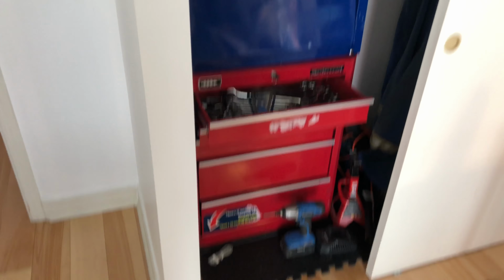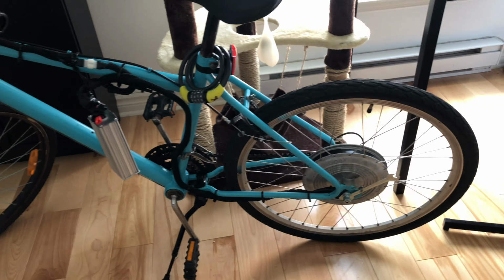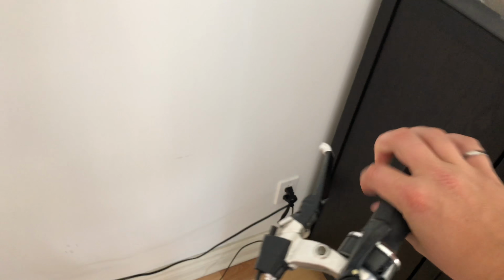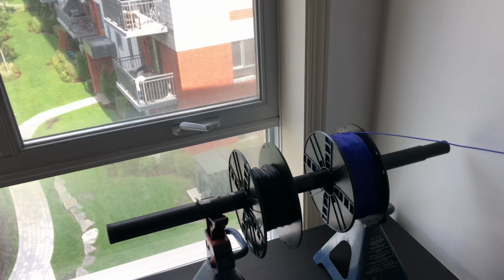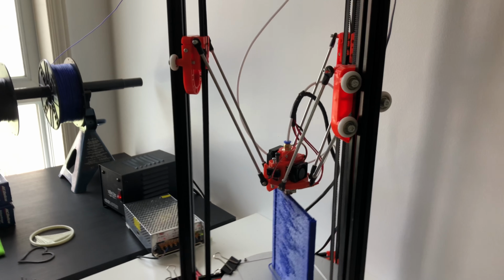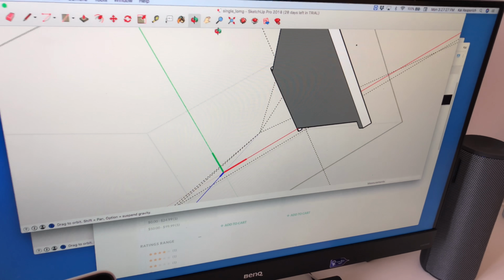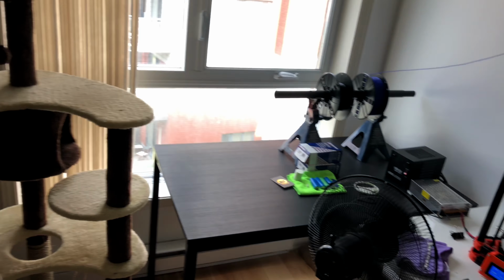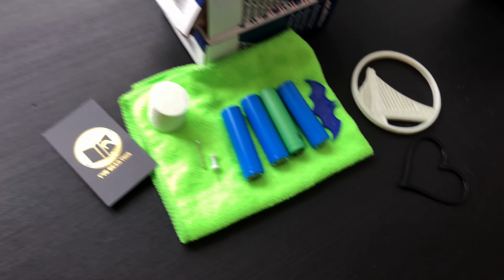Kai’s Garage | Episode 1: DIY 3D Printing, Electric Bikes And More!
Welcome to the world of apartment living. Join me on an adventure where we explore the struggles and accomplishments of being a country guy in a city mans world. This episode is to introduce you to my garage and all of my upcoming projects!